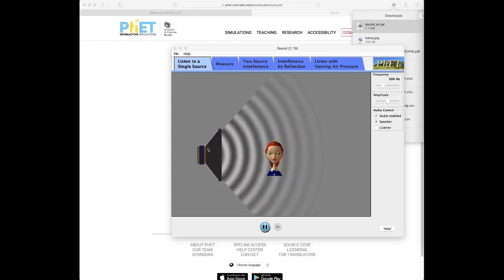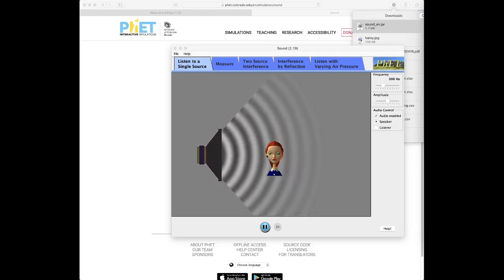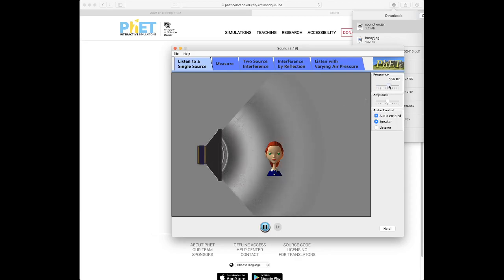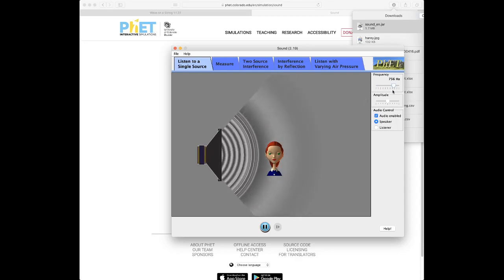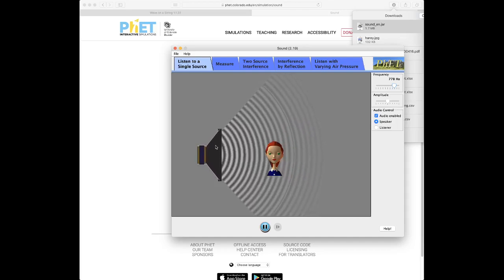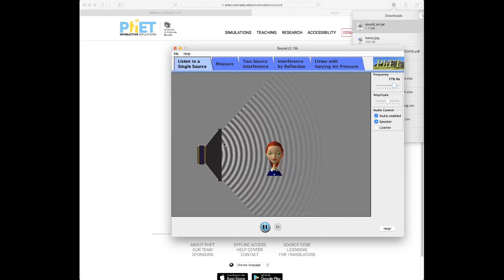astr101 021 light 009 sound generate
Light: where sound wave come from and  hear some different frequencies